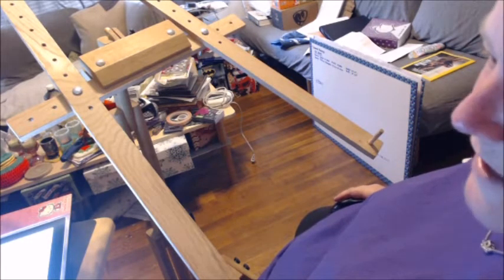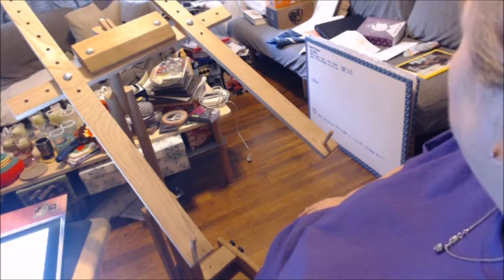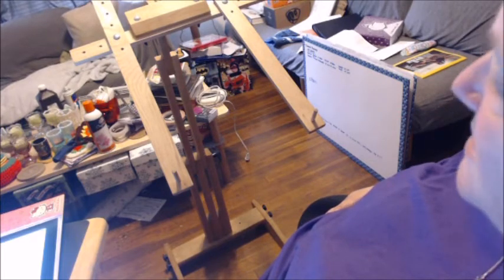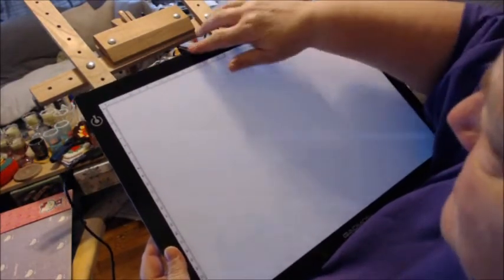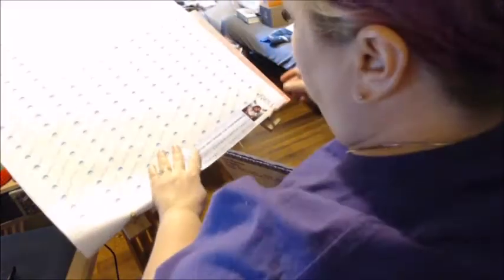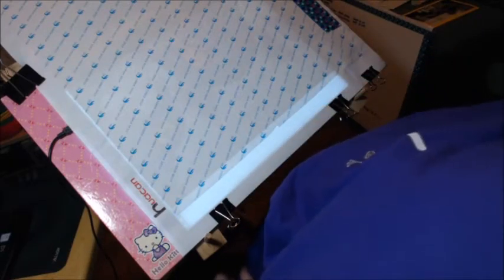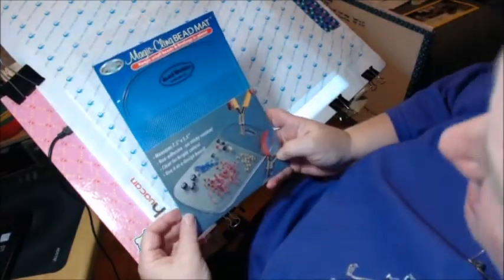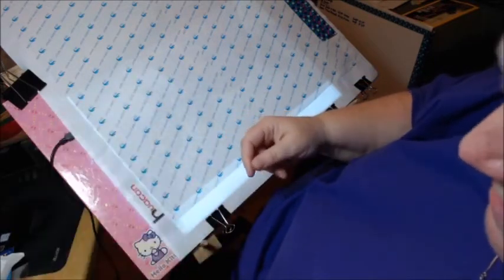DP # 5 - NEW START Paint WIth Me, also Tips, Tools, and Tricks!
I show how I start my next and second ever diamond painting, Princess Mononoke type Girl with Wolf painting from Huacan store on AliExpress.  I talk tools I own, how I start this painting, and my working setup.

Gaomon Light Pad: